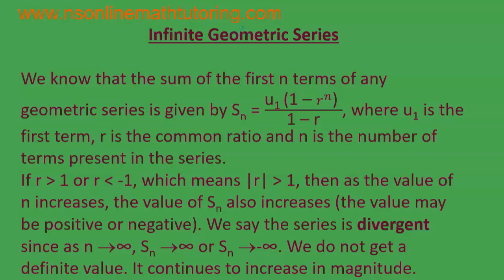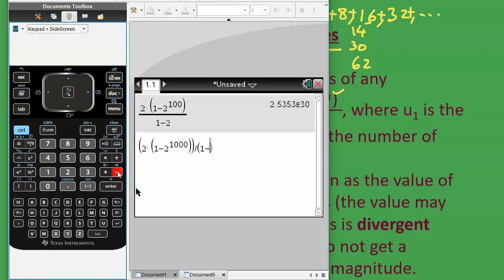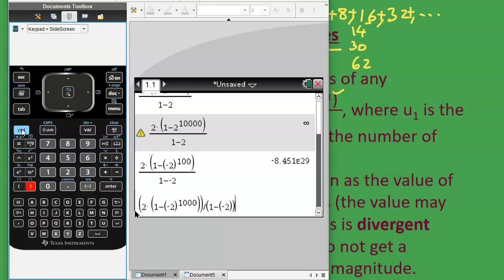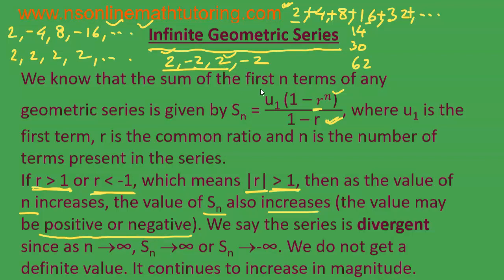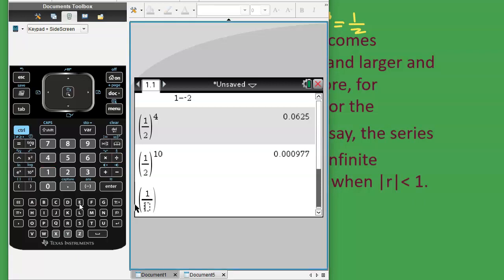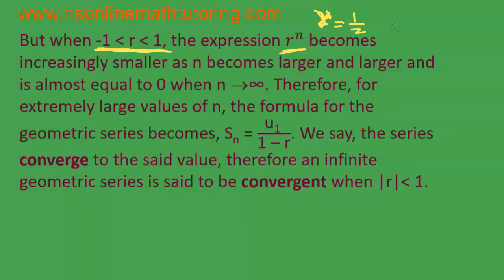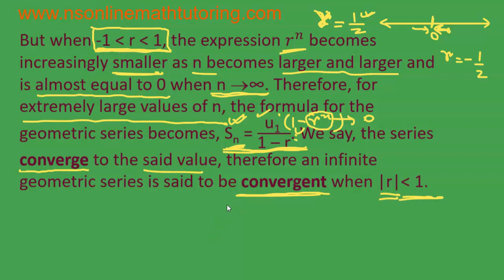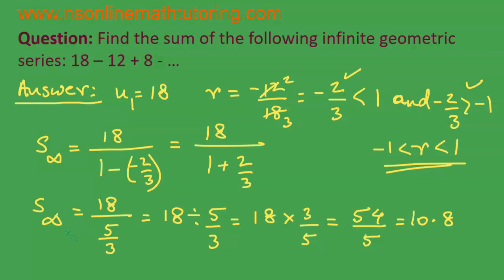Infinite Geometric Series Part 1. Sum of a Geometric Progression to infinity. Converges or Diverges?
Today's video is on 'Infinite Geometric Series' or 'Sum of a Geometric Progression to infinity'. The concept of the topic Infinite Geometric Series is clearly explained and then it shows how to solve a simple question using the formula of an infinite geometric series. This is the first video of the series of 4 videos on this topic.

At 00:28 minutes the concept of the topic Infinite Geometric Series clearly explained and the relevant formula shown.
At 28:30 minutes the first question on the topic Infinite Geometric Series explained and solved.